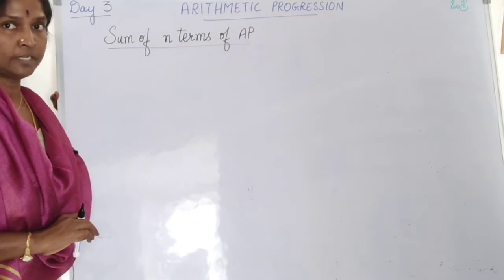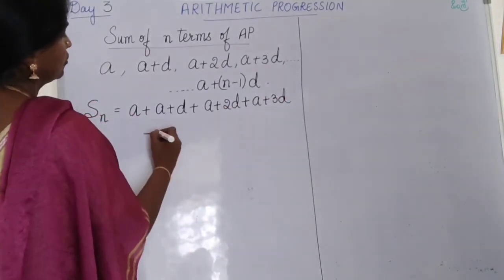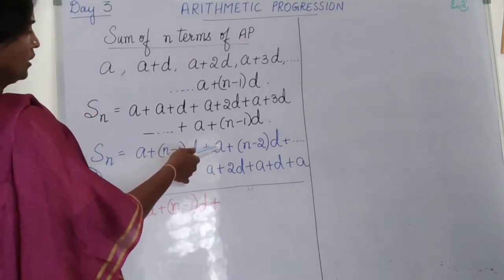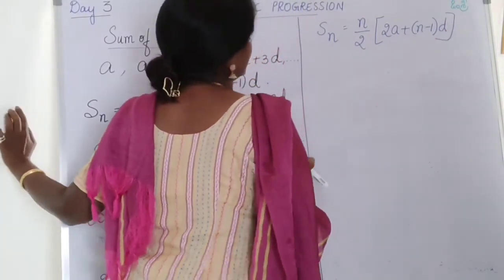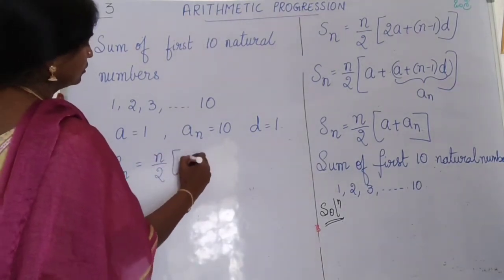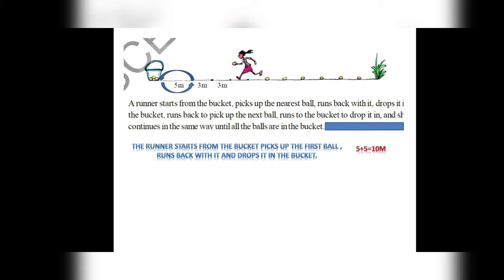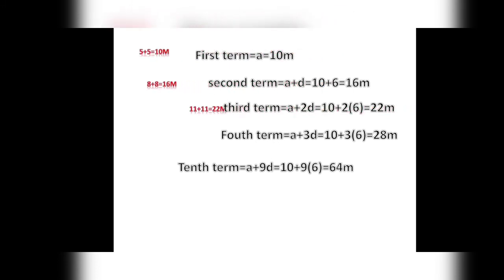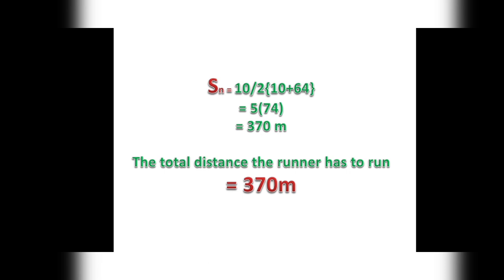ARITHMETIC progressions_sum of n terms